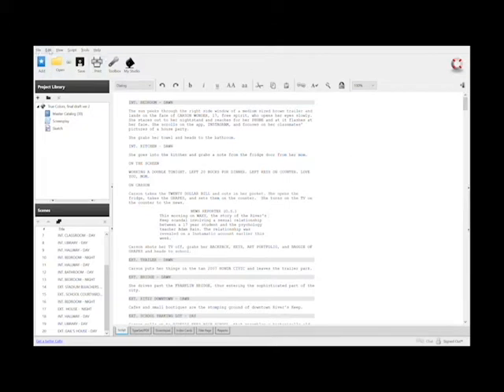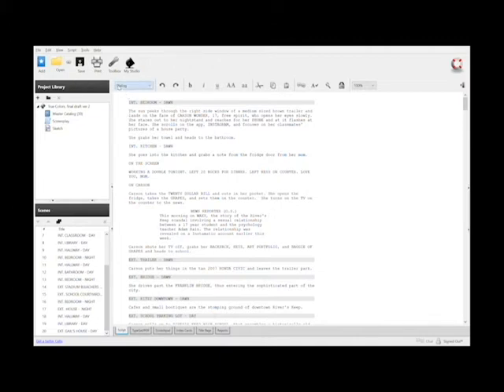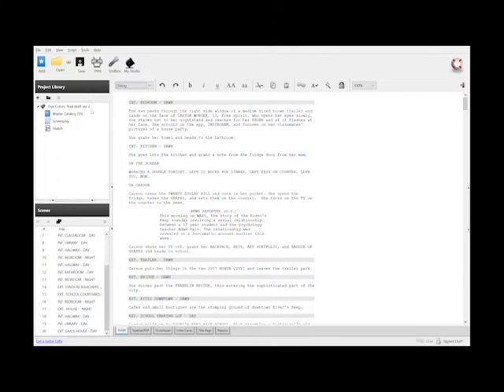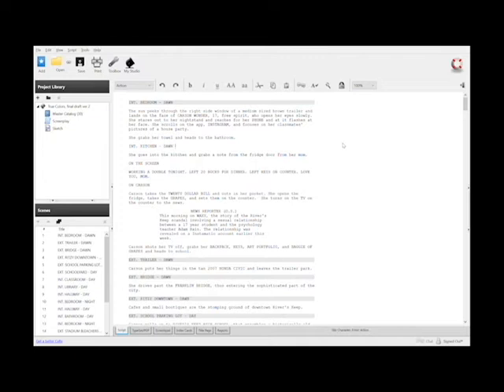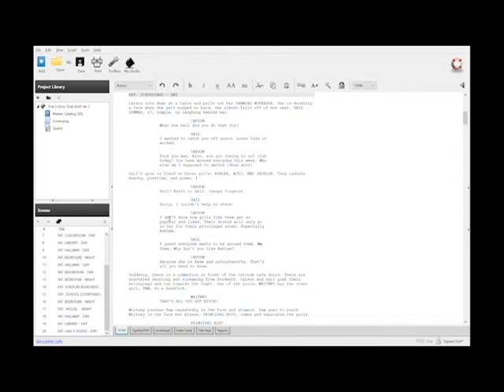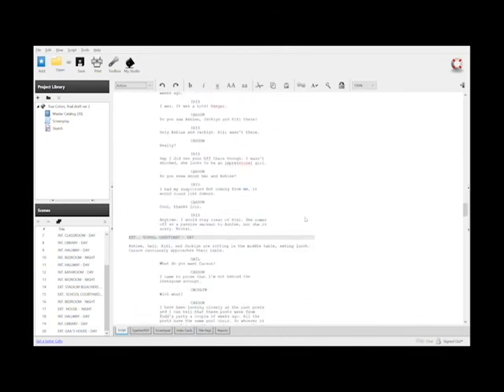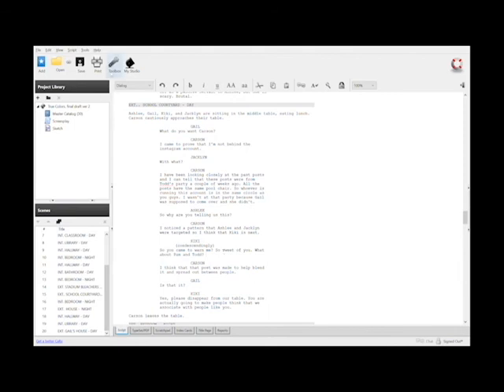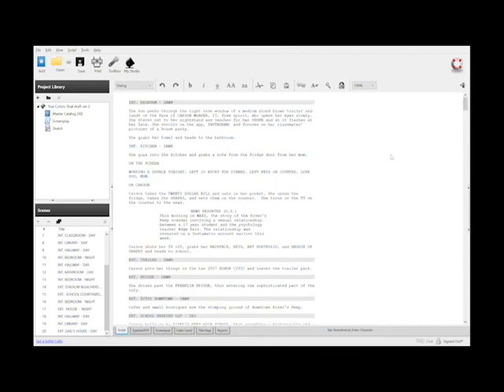How to Start Screenwriting: Ideas & Format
hello grape gang! in this video I will be discussing how to get ideas to start writing and screenwriting format using the app Celtx (sadly not sponsored) so you guys can get the hang of things.

Here is a link to my short film script in full:
file:///C:/Users/joanm/Documents/The%20Turning%20Point,%20ver%203.pdf

socials
letterboxd: jmerise